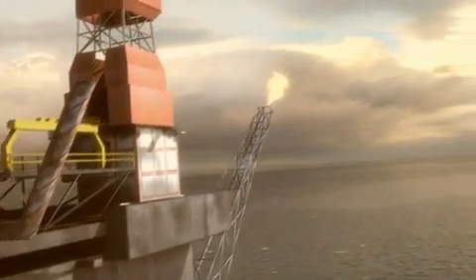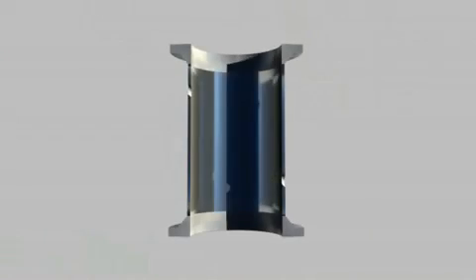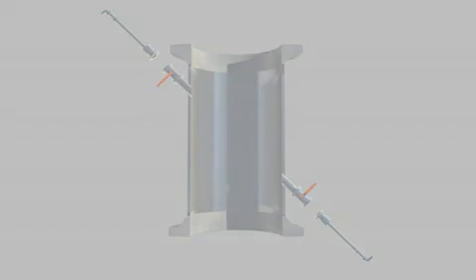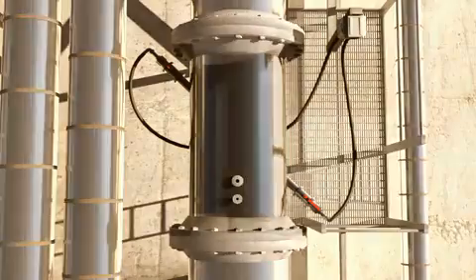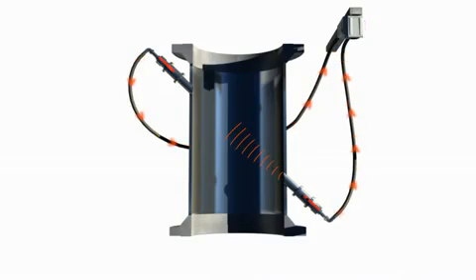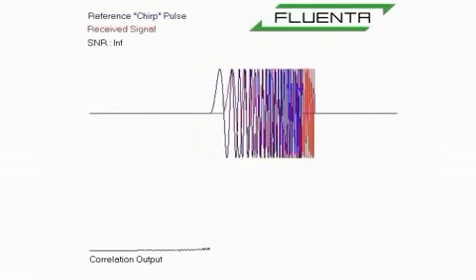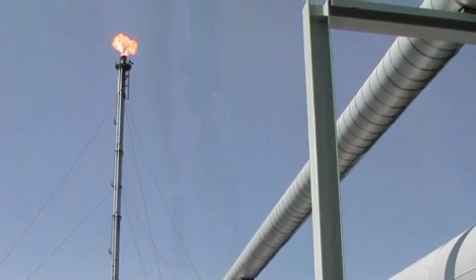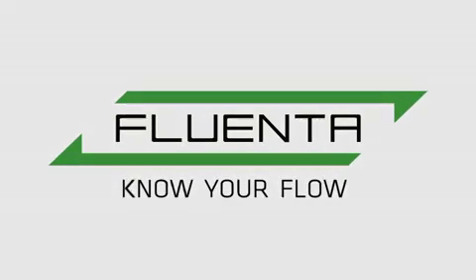Fluenta Ultrasonic Flare Gas Metering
Fluenta, part of the 4,000 employee strong Vista Holding Group, has created a global presence during the last 30 years of business in the oil and gas industry, managing a broad customer base through a network of offices and partners.

Today, Fluenta is responsible for the creation and supply of an industry leading, highly accurate and dependable flare gas measurement device.

Fluenta believes that accurate information drives better decisions.  Fluenta’s vision is a world where any flow can be measured and monitored accurately in real time to drive improved decision making.